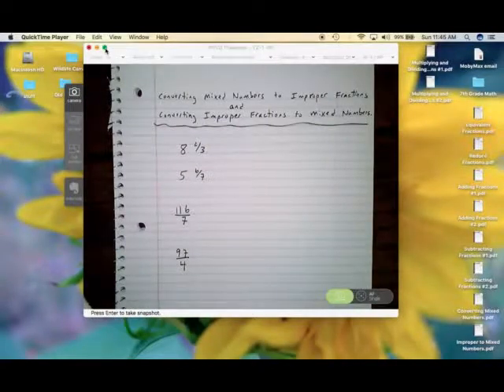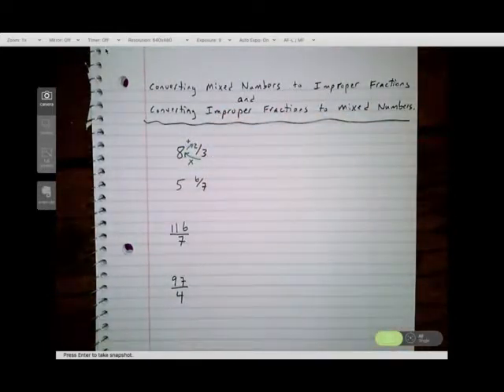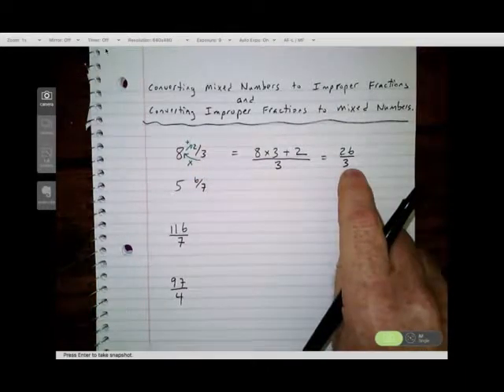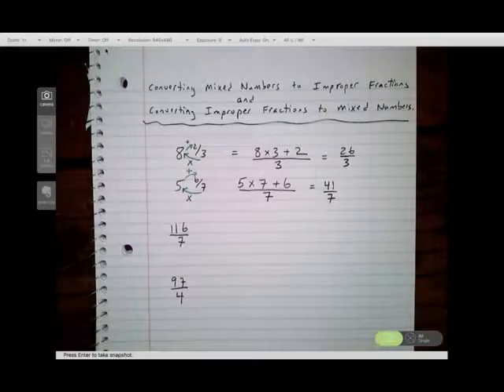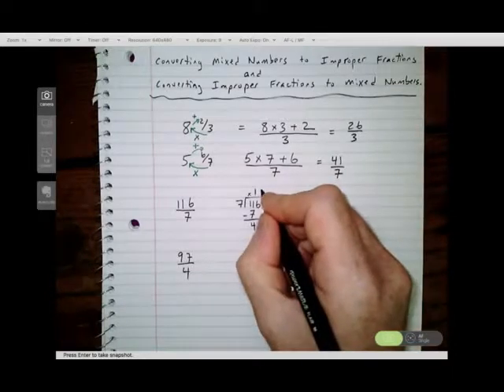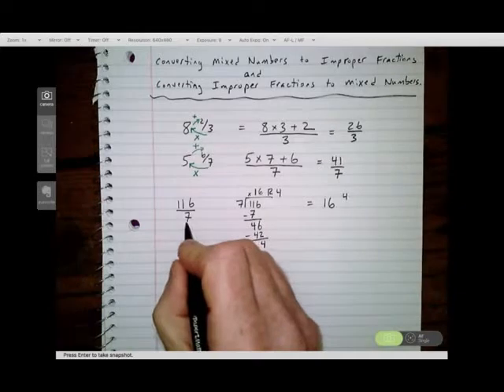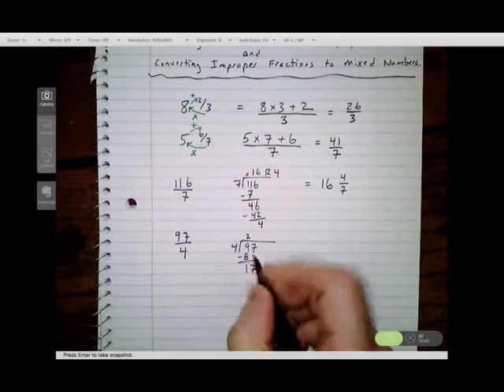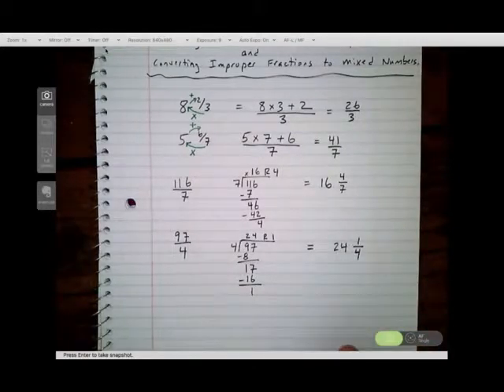Mixed Numbers and Improper Fractions